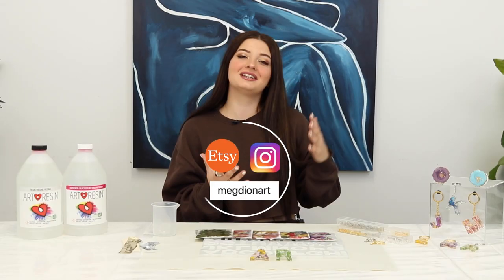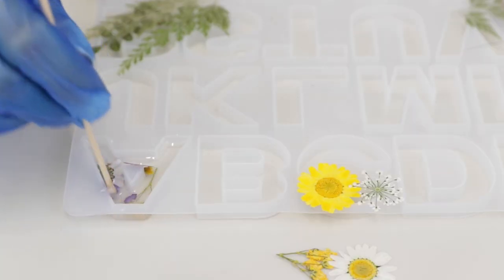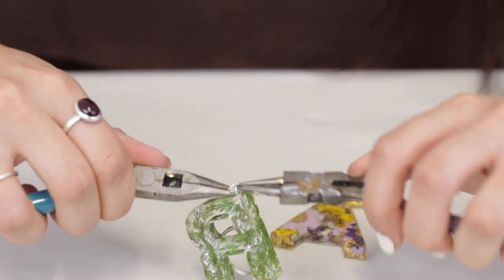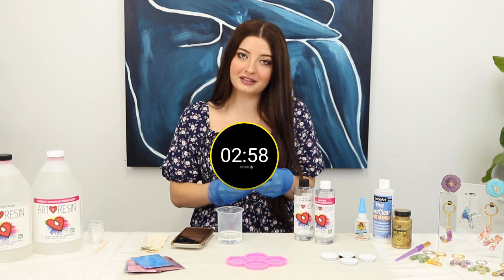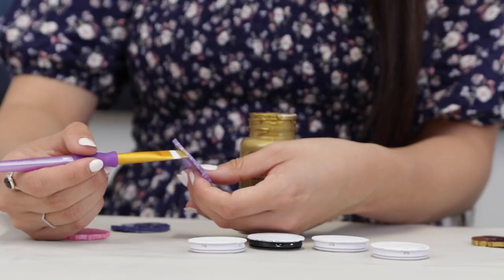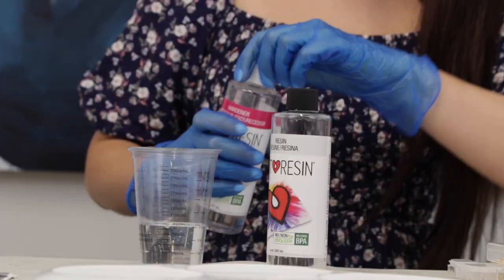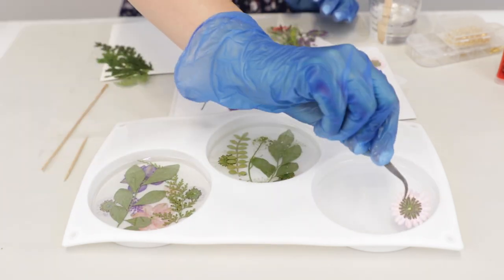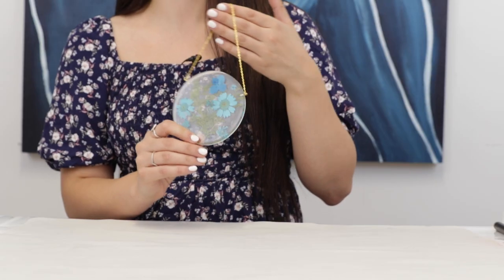Get Ready to Be Obsessed with These Gorgeous Resin Crafts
Resin Keychains, Geode Phone Grips and Floral Wall Hangings!  Quick, easy DIY resin crafts that are impressive.  A great way to start selling things online, all of these are beautiful and photograph really well.  They make for great handmade gifts.

ArtResin is the safest Resin on the Market.  Now in over 3000 retail locations globally, Made in Dallas Texas and formulated for long term clarity and non-yellowing.

Have fun, Do what you Love to do :)